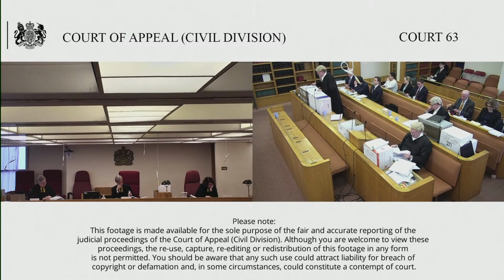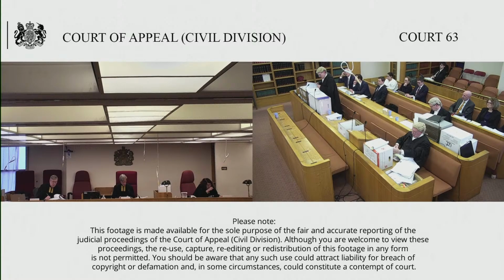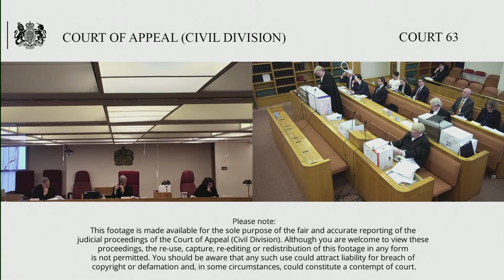Merck Sharp & Dohme LLC and ors (defendants/appellants) v Merck KGaA (claimant/respondent)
Tuesday 18 – Wednesday 19 March 2025

Before Lord Justice Arnold
Lord Justice Phillips
Lady Justice Andrews

By an Appellant’s Notice filed on 4 June 2024, the Appellants appeal the Order, dated 24 April 2024 of Mr Justice Edwin Johnson sitting as a High Court Judge in the Business and Property Courts, Intellectual Property List, in which the Judge made declarations of breaches of the Final Order and made a costs order.